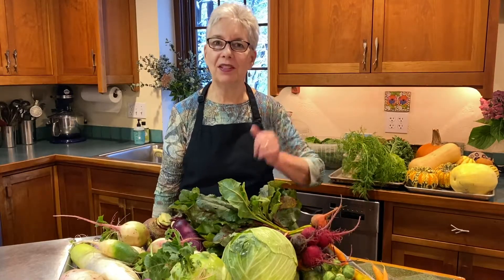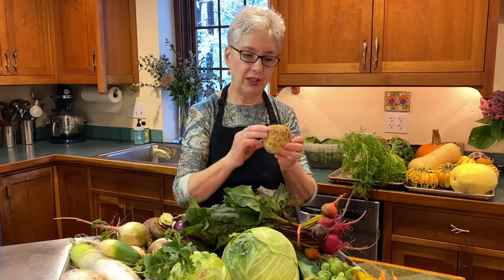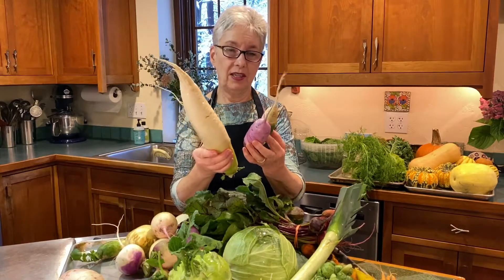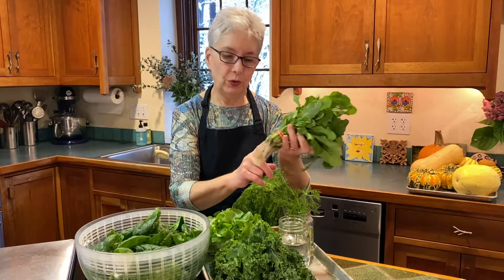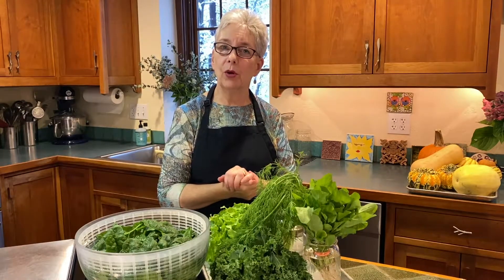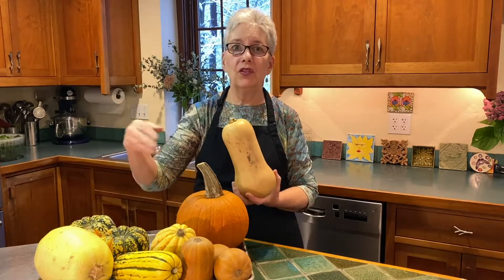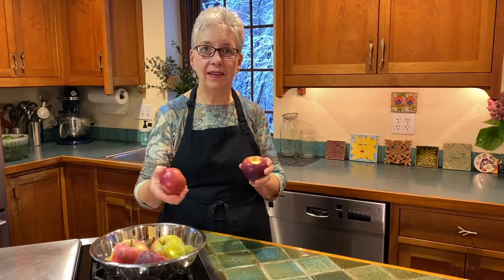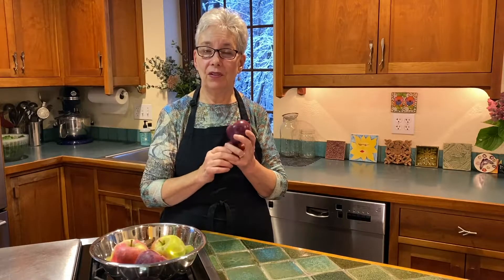Preserving Your Harvest Part 2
0:39 Root Vegetables
5:59 Storage & Zero Waste
7:24 Greens
11:23 Squash
15:06 Potatoes, Onions & Garlic
18:24 Apples
19:24 Cooking Spinach

Join Chef Ellen, Resident Chef at Land's Sake Farm in Weston, MA, in the kitchen as she teaches you how to preserve your abundance of Fall/Winter veggies. Details and recipes below.

Many of the vegetables I speak about in the video and below need to be stored in airtight containers. I personally use a combination of zipper bags, silicone bags and plastic containers. I also have a vacuum sealer that I use for food I want to keep longer. I use ALL of these containers over and over again. PLEASE make sure you save the plastic bags and clamshell boxes from the grocery, your takeout containers and your plastic shopping bags. These are all very useful for storing your winter veggies and can be washed many times over. By the way, the silicone bags are a very worthwhile investment. My favorite brand is Stasher. Also, keep in mind that reusable mesh bags with toggle closures are great storage containers for anything that doesn’t store in the fridge.

Carrots, Beets, Celery Root
Store these crops in the fridge. Prepare them by making sure they are completely dry and if you receive your carrots with dirt, keep the dirt. DON’T cut the root or it will let bacteria in. Trim foliage to ½”, don’t put them in water. Sort the dry beets, celery root or carrots by size and pack them in zipper bags, or silicone bags or other airtight container. Lay them side-by-side in your container and remove as much air as possible. Store flat on a lower shelf or in a bottom drawer in the fridge, check monthly for decay.

Storage Kohlrabi, Turnips, Rutabagas, Radishes, Daikon
Also store these in the fridge, similar to carrots and beets. Of all the radishes, use the daikon first, as it will last the least amount of time. Store like veggies together in airtight containers. Check these often for decay.

Brussels Sprouts, Cabbage, Leeks
Also store these in the fridge. Wrap cabbage and leeks in airtight containers and keep them where the humidity is med-high, if you can control that in your fridge. Take Brussels Sprouts OFF the stem and store in a zipper bag or plastic container. You may have to take a layer or so off of the leeks before you use them if they get slimy, but don’t worry – they’re still good. Again, check these for decay.

Kale, Lettuce, and Greens
Store them individually in plastic bags in the fridge. These will not last long. You can wash and spin dry and layer in kitchen towels to access more easily. Spinach and other cooking greens can be steamed, squeezed off excess water and frozen in airtight containers for use later in the winter. This is a much better alternative than cooking with supermarket baby spinach that has minimal flavor.

Arugula, Herbs
I like to store my arugula and herbs in the fridge with their root or trimmed ends in
a glass of water with a plastic bag over the top. Keep any eye on them and use them quickly. Any excess herbs can be dehydrated, if you can’t use them quick enough. You can do this in your oven at 140º or in a commercial dehydrator, or just on a sheet pan in a warm area of your kitchen. When they’re completely dry, take the leaves off the stems and pack individually in labeled containers. Store these in a COOL and DARK place in your kitchen.

Squashes
Keep all squashes in a cool DARK place – like a file cabinet in the garage (as long as it doesn’t get too cold). They need good ventilation and not too much humidity – 60º is ideal, but not below 50º. Eat delicata, honey nut and spaghetti squashes first and then acorn squash before butternut. Try to choose unblemished squashes – a ding in the surface will allow bacteria to enter and will cause the squash to decay sooner. If you come across a decaying squash and cannot use it quickly enough, just cut out the bad part, peel and chop it up and freeze it for use later.

Potatoes and Sweet Potatoes
These can be stored together. Keep them in a net bag or box, but they must have good ventilation and be covered so no light can enter. Light will turn the potatoes green. Ideal temp is 45º to 50º. DO NOT store these in the fridge.

Onions and Garlic
Store onions and garlic AWAY from other vegetables, especially potatoes, as it makes them degrade faster. Keep them in a well-ventilated box or a mesh bag, in a dark, cool place, ideally at about 40º. Red onions will not last as long as yellow onions, so use them first.

Apples
Apples must be stored in the fridge and sealed in a plastic bag or they will cause all of the other vegetables in your fridge to age way too fast. Keep them as cold as possible. You probably know that if you place an apple in a paper bag with an avocado, for example, the avocado will ripen faster. So keep that in mind.